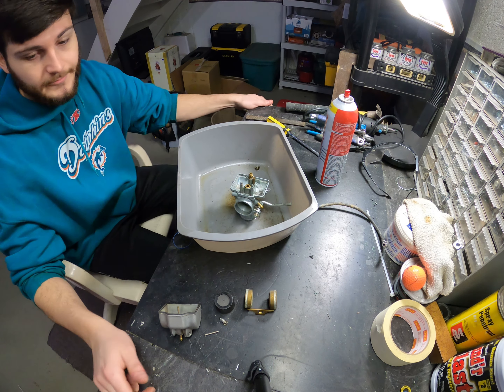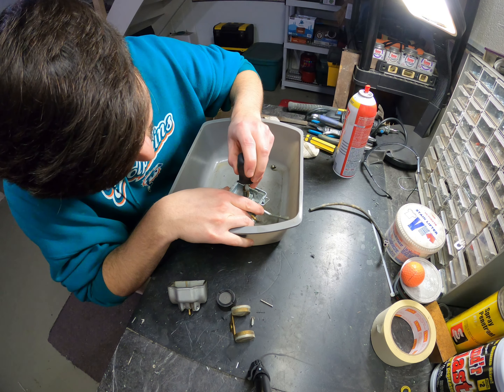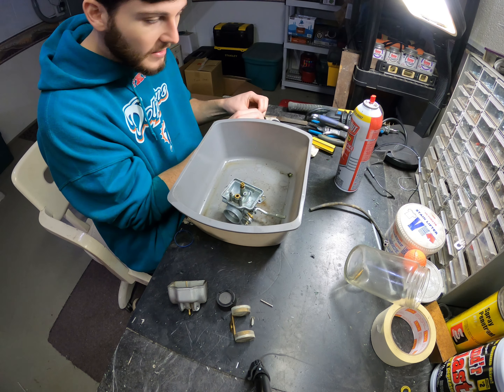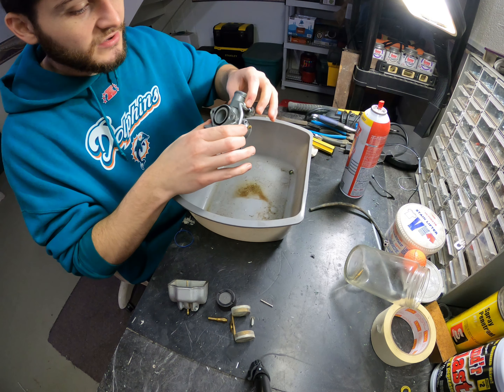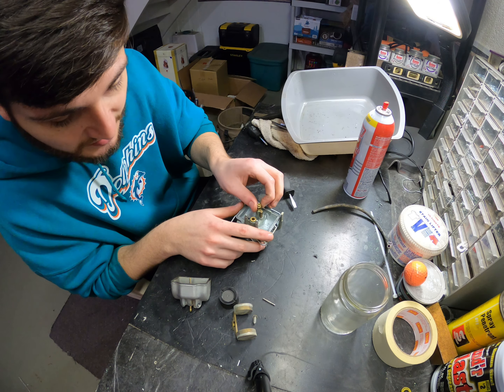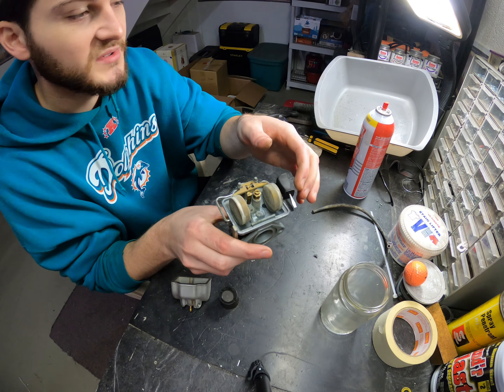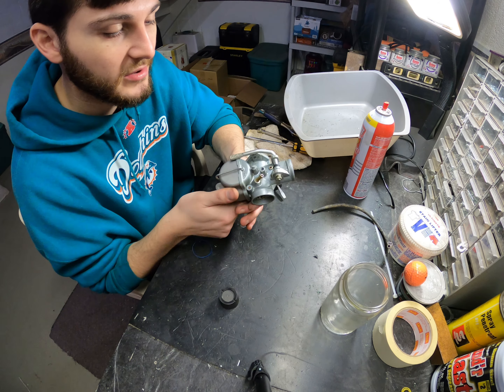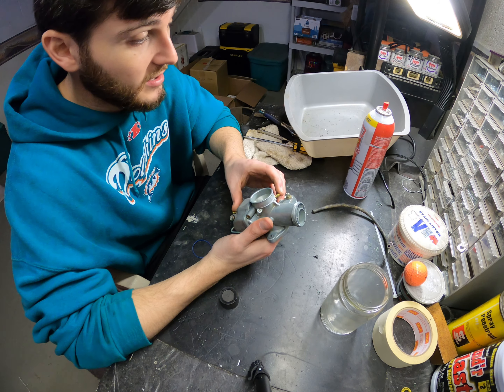1986 TLR 200 Carb Clean how to!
How to clean a tlr 200 carb or another other basic honda xr carb xr200 xr100 xr80